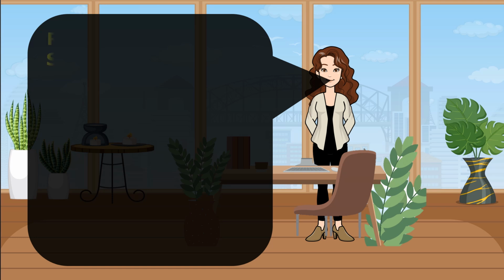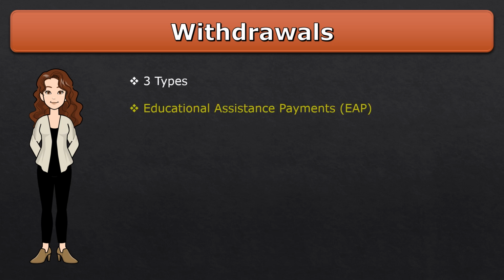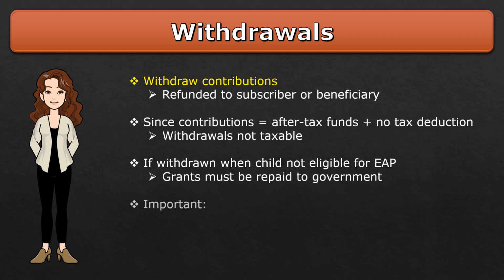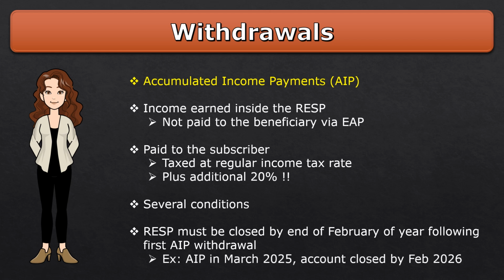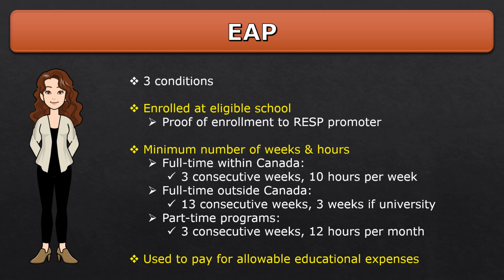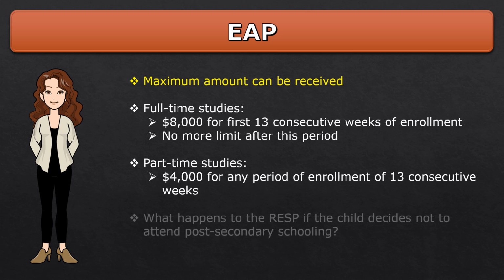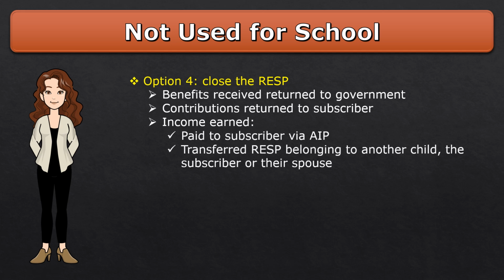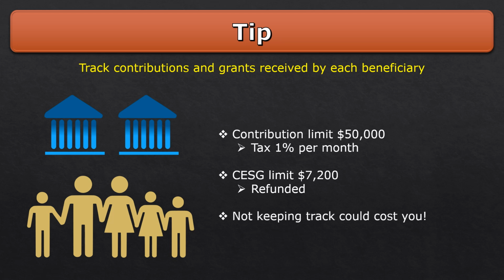RESP Explained | How Withdrawals Work, Taxes, What Happens if Child Doesn’t Attend School? (Part 2)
How do you withdraw money from an RESP? Is there a withdrawal limit? Are RESP withdrawals taxed? What happens to an RESP if the child decides not to attend post-secondary school? What is an Educational Assistance Payment (EAP)? What is an Accumulated Income Payment (AIP)? What happens when you close an RESP?

This video is Part 2 all about the RESP or Registered Education Savings Plan. We discuss how RESP withdrawals work, whether there are taxes or not, and what happens if the child decides not to attend post-secondary schooling. In Part 1, we discussed what the RESP is, how it works, the 3 types of RESPs, as well as the different benefits or grants you can get within an RESP, including the CLB and CESG.

⌚️TIME STAMPS⌚️
00:00 Intro
00:28 Overview
01:03 How Do You Withdraw Money from an RESP?
01:42 Educational Assistance Payments (EAP)
02:30 Withdrawing RESP Contributions
03:06 Accumulated Income Payments (AIP)
04:16 Conditions for Withdrawing EAPs
05:16 Eligible Expenses for Educational Assistance Payments
05:54 EAP Withdrawal Limit
06:27 What Happens If the Child Decides Not to Attend Post-Secondary School?
07:54 TIP
08:47 Summary
09:04 Outro